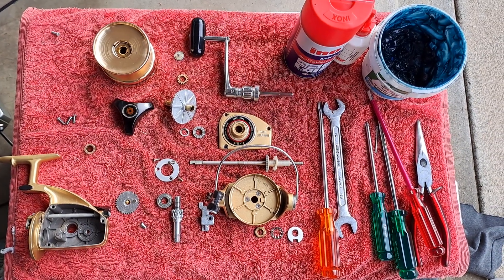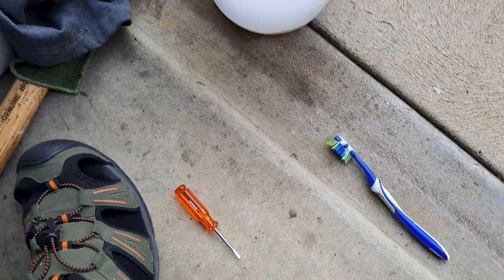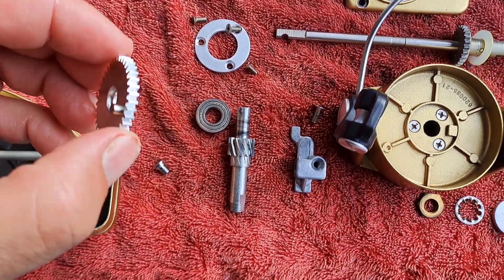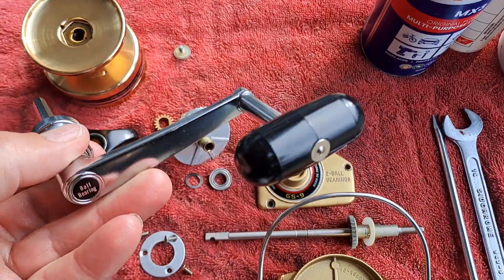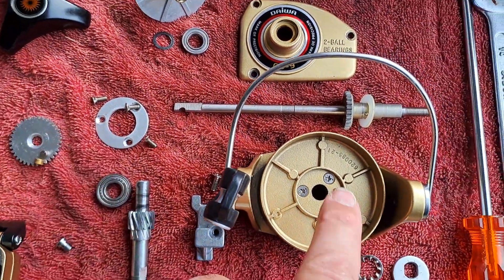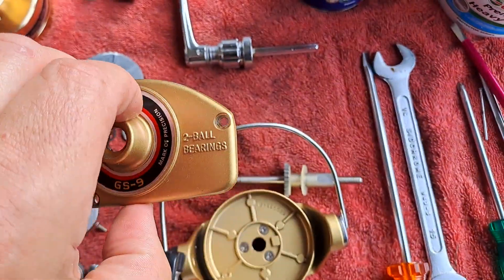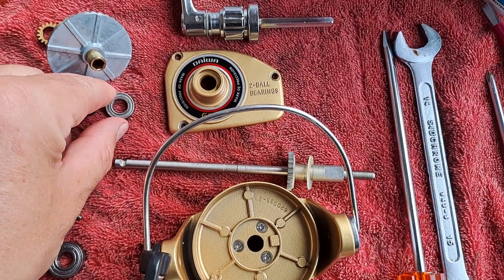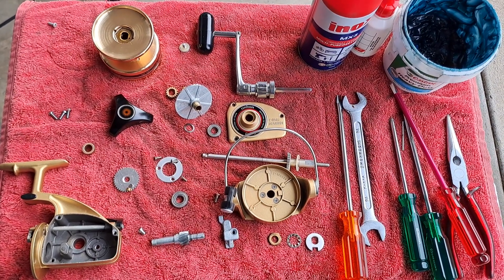Part-1. Vintage Daiwa Seiko Japan GS9 c.1970's, Stripped Down To It's Parts, For Serving.